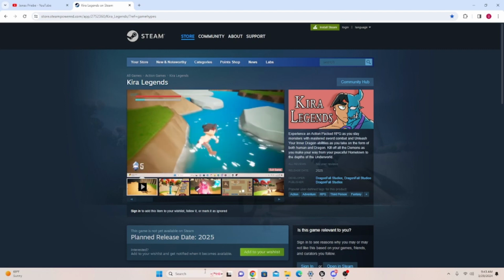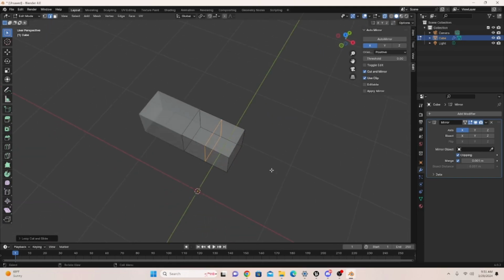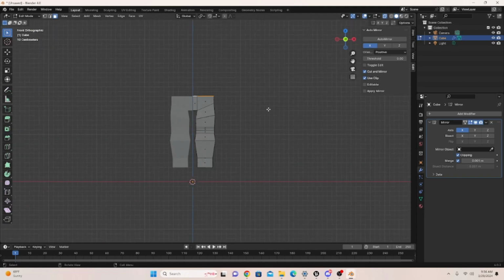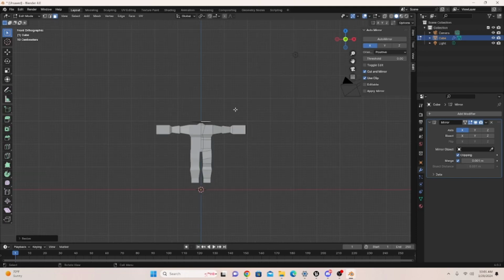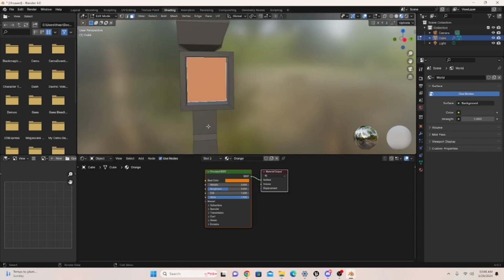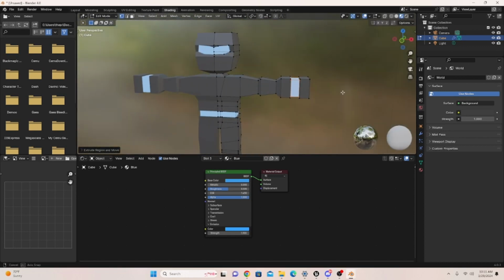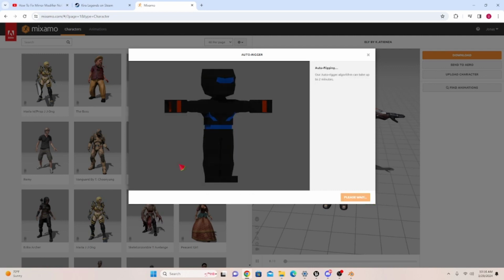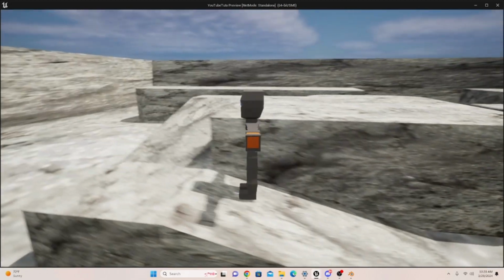MASTER BLENDER IN 30 MINUTES!!!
Don't forget to wishlist Kira Legends!!